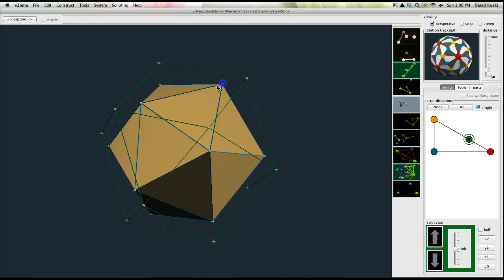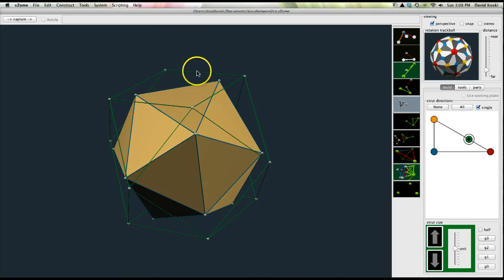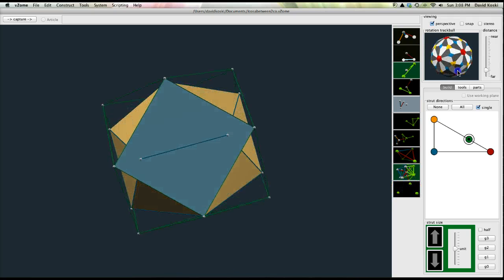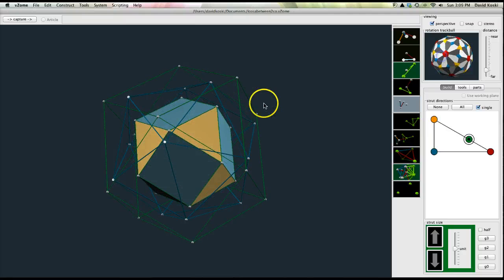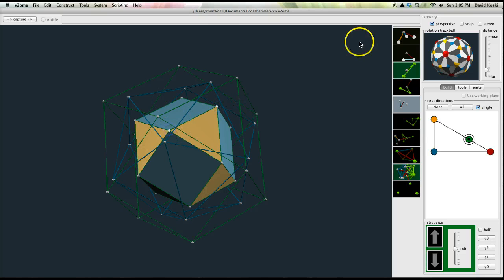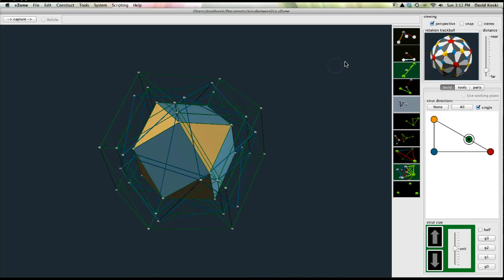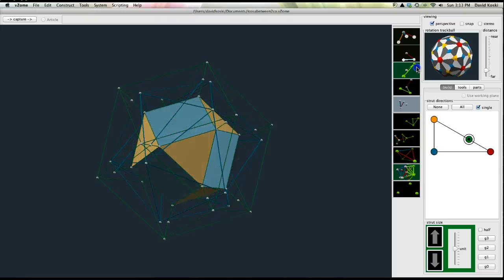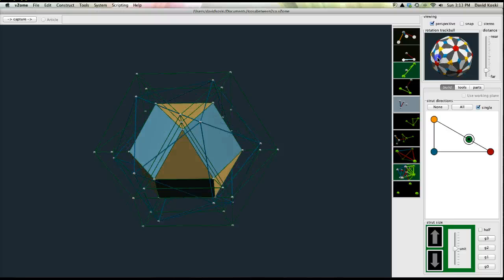Midway Between √2 & √2ø^1 Edge Cuboctahedra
The Small Guy Cuboctahedron edge=(√2/2)ø^2 and the Icosahedron edge=2 both reside on the same plane, which is precisely midway between the edge=√2 & √2ø^1 Cuboctahedron